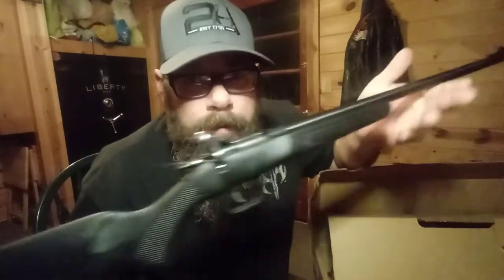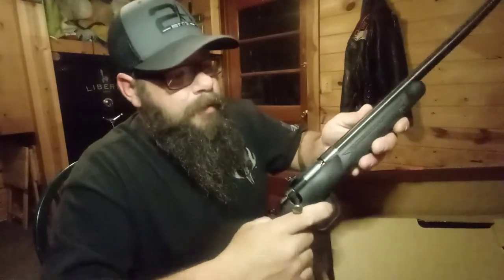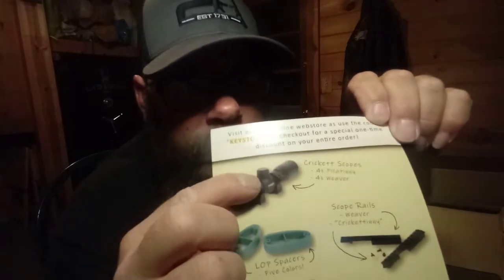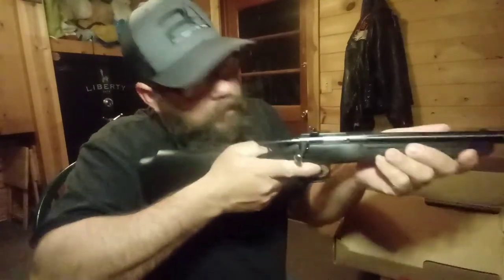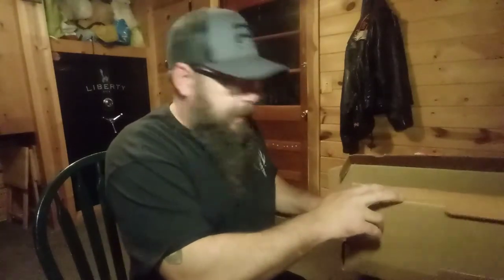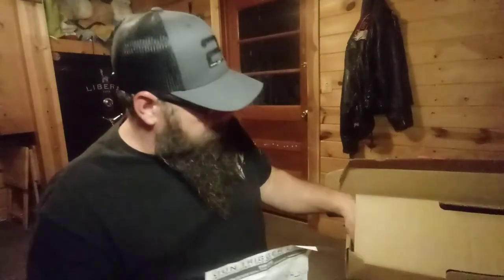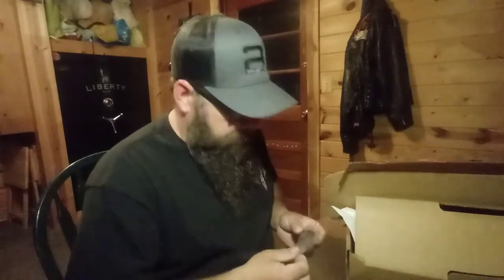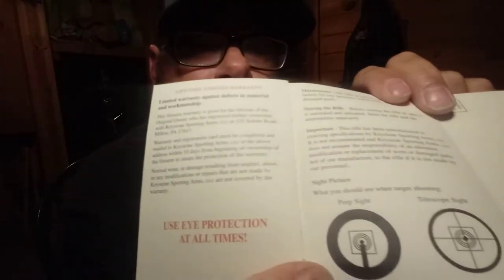Davey cricket my first rifle for kids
unboxing davey cricket 22 rifle for kids